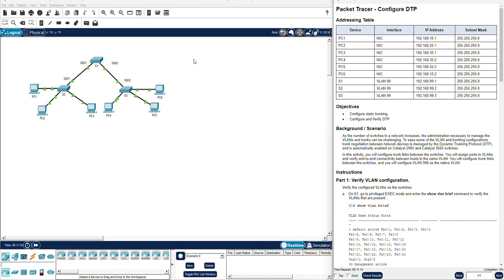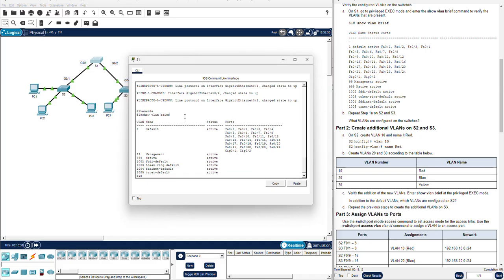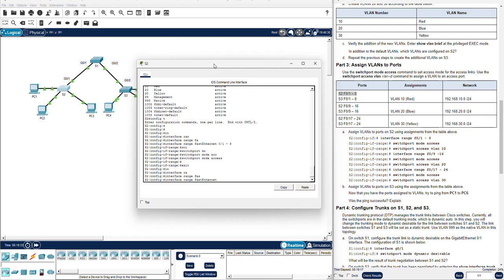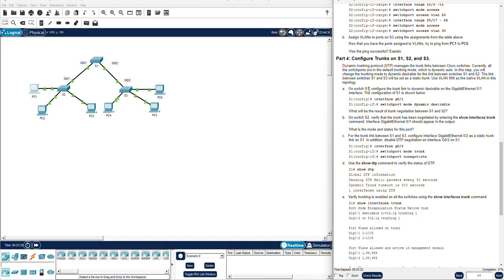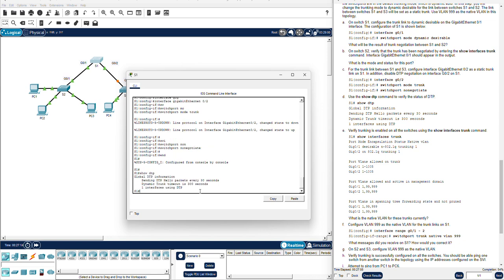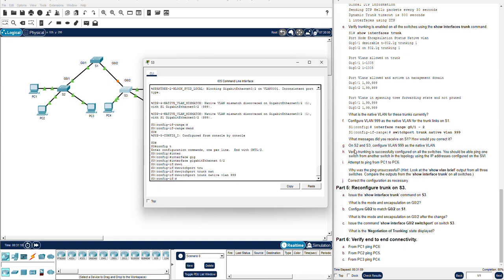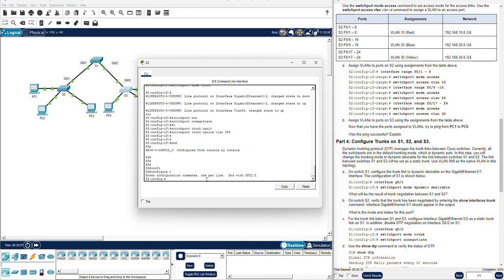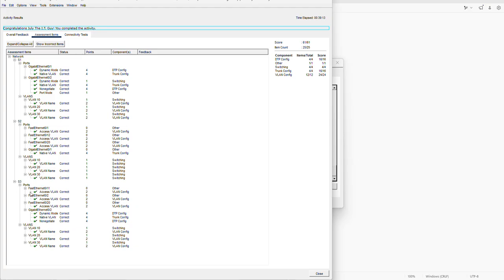3.5.5 Packet Tracer - Configure DTP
3.5.5 Packet Tracer - Configure DTP

🚀 Mastering DTP: Cisco Packet Tracer Lab 3.5.5 Walkthrough

In this video, we’re diving deep into Dynamic Trunking Protocol (DTP). Whether you're studying for your CCNA or just sharpening your networking skills, understanding how switches negotiate trunk links is a fundamental skill.

Join me, July the I.T. Guy, as I break down Packet Tracer Lab 3.5.5 step-by-step. We’ll cover everything from creating VLANs and assigning access ports to the security risks of leaving DTP on "Dynamic Auto."

🔍 What You’ll Learn:
How to configure Dynamic Desirable vs. Static Trunking.

The importance of the Native VLAN (and how to fix those annoying mismatch errors!).

Disabling DTP with the nonegotiate command for better security.

Troubleshooting end-to-end connectivity across multiple switches.